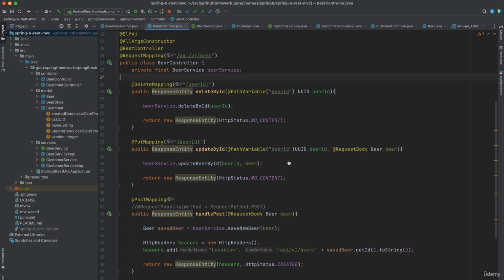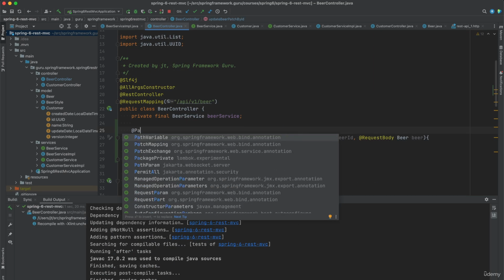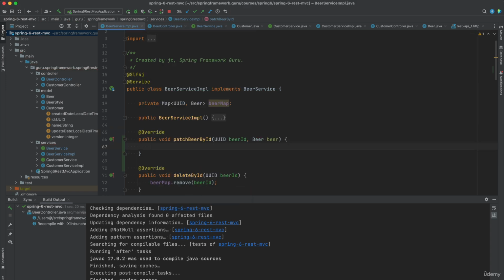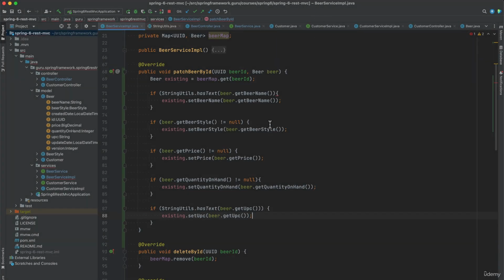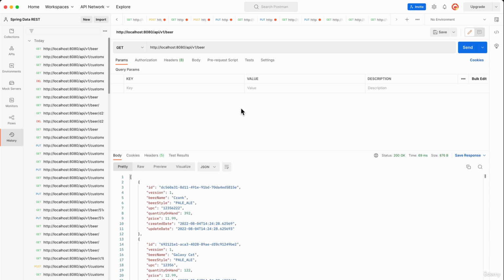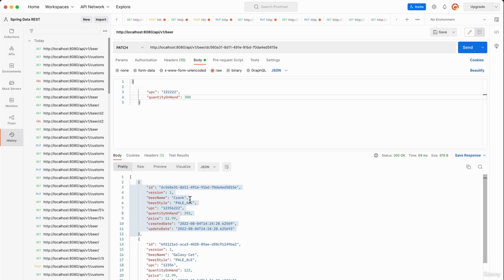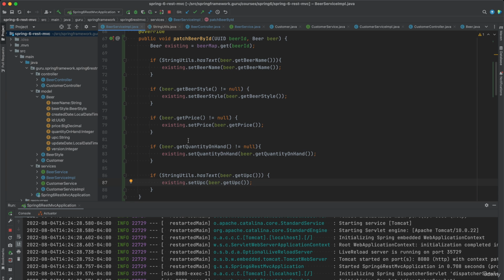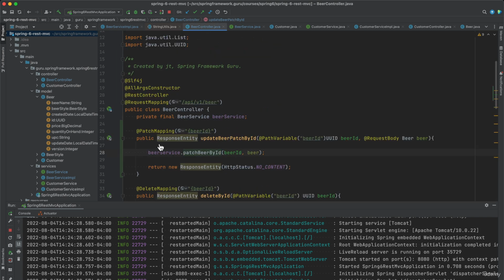67 - HTTP PATCH with Spring MVC